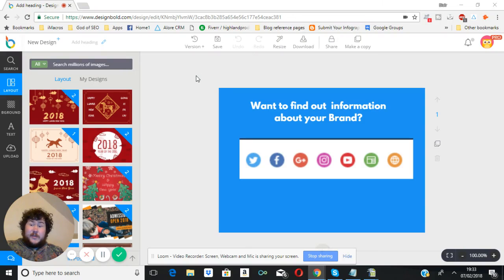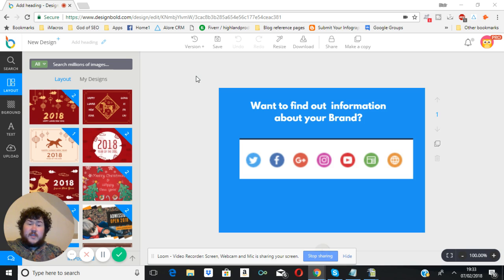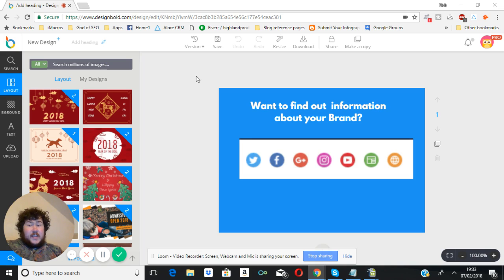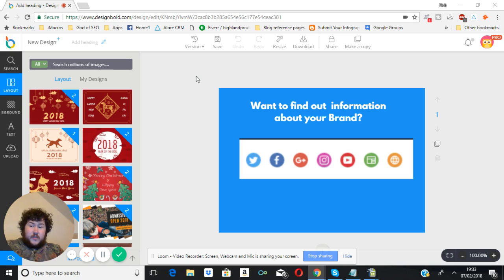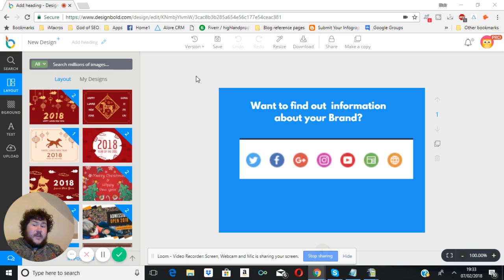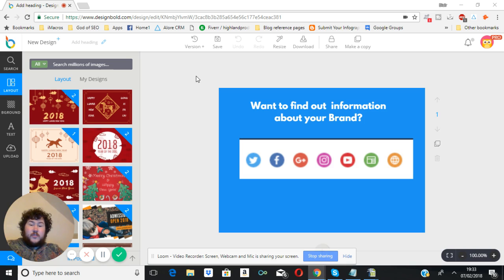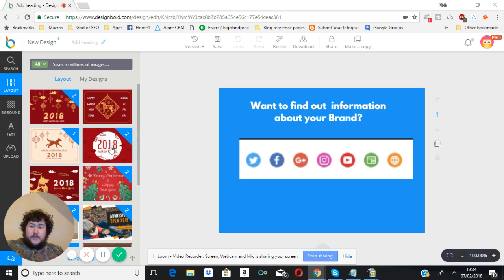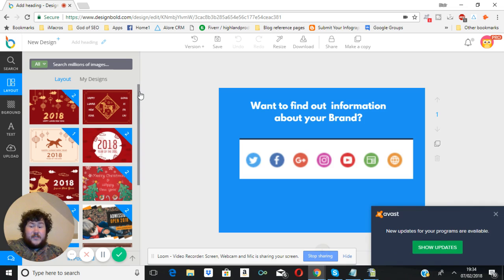Monitor your Brand online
We will provide for you a service to checkout  what people are saying about your brand on youtube,Facebook,G+,Twitter,instagram,News sites. and websites in general.